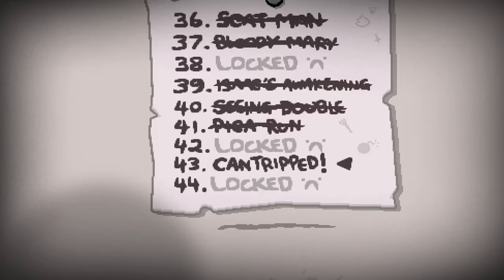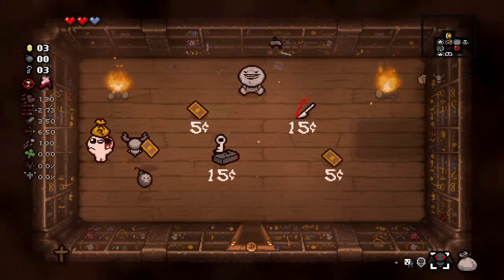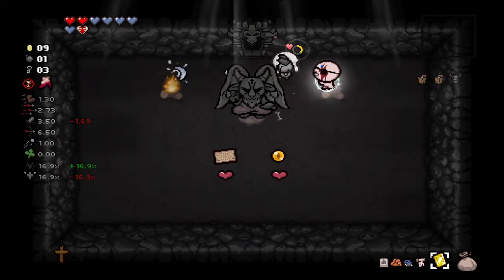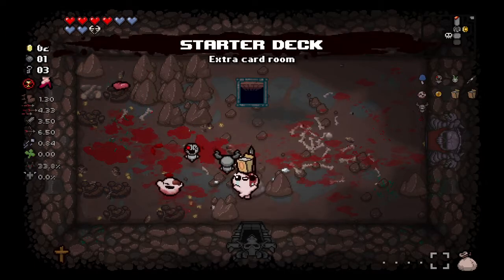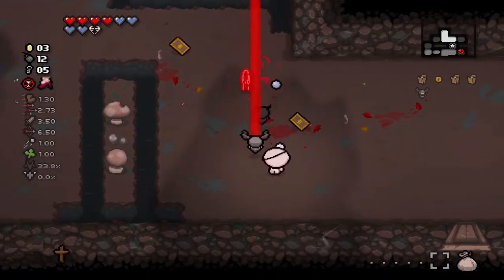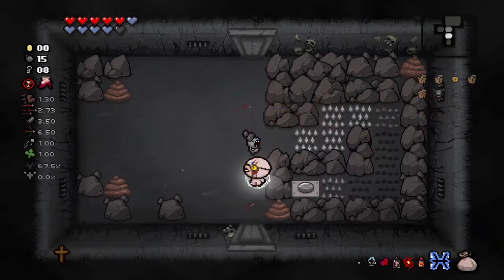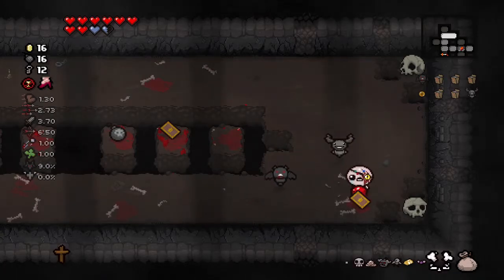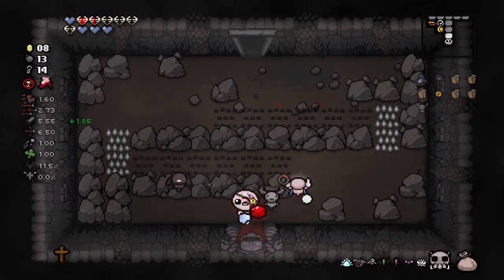Cantripped! - Challenge 43 (The Binding of Isaac: Repentance) #20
I feel like I somehow cheesed this by having Lil Brimstone permanently, but I have no idea how that happened. Regardless, the challenge was pretty easy as you only have to kill Mom.

Motherboard: ASUS Strix Z370-H Gaming
CPU: Intel i7 8700k
Cooler: Cooler Master Hyper 212 EVO
RAM: G. Skill TridentZ RGB Series 4 x 8 GB
GPU: GTX 1080TI Strix ROG 11G
PSU: EVGA SuperNova 850W G3 Modular
Case: Corsair Crystal 570X RGB ATX